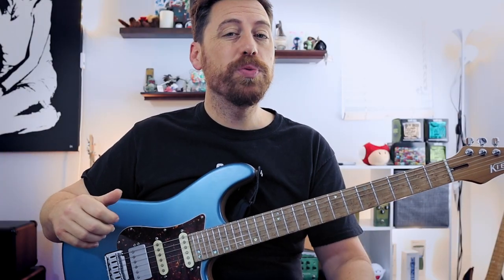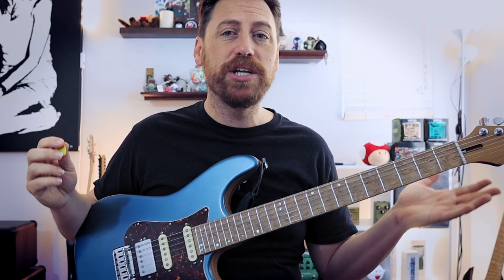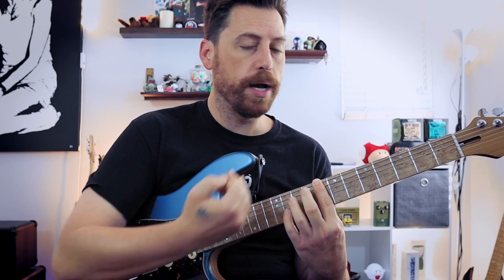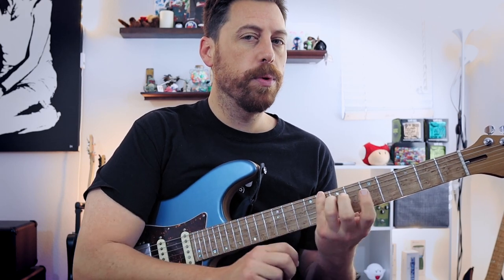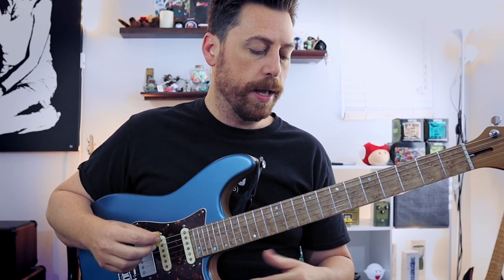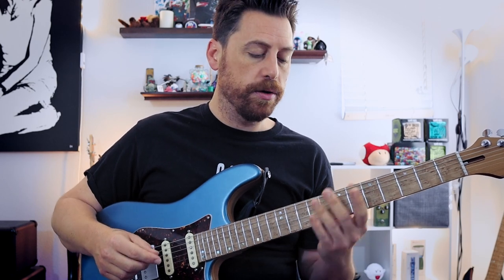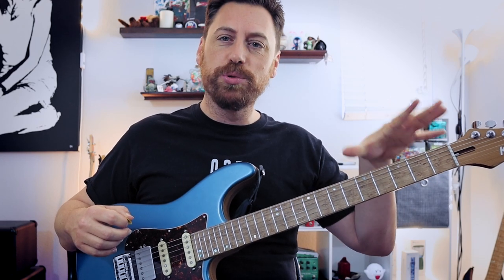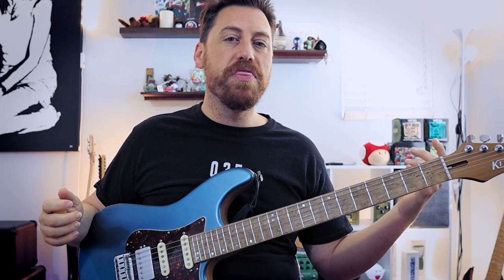Do You Even Major Scale?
In this week's lesson, we dig into the major scale and the only way to play it!

This video is brought to you in part by the following Patreon supporters: Dustin Delmar, Goran Sipic, John Carrol, Matthew Somero, Jarrod DeVore, Michael DelRossi, Chase Myers, Gregory Sieranski, Jonathan Warren, and Steven Gage